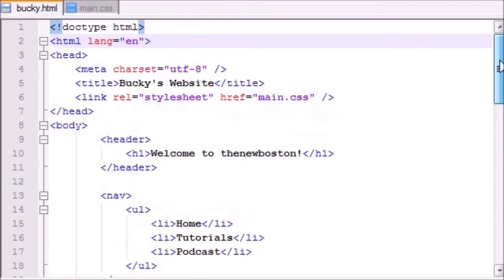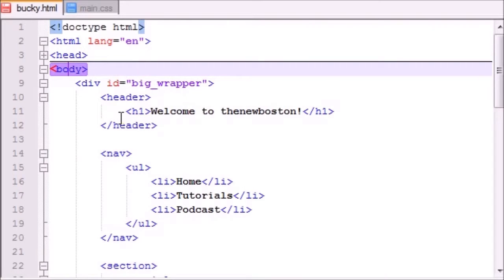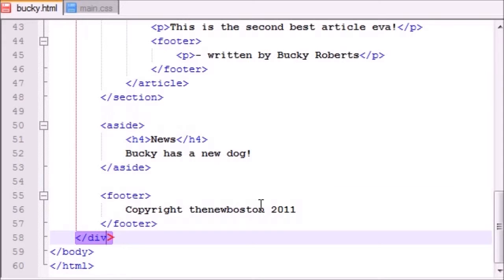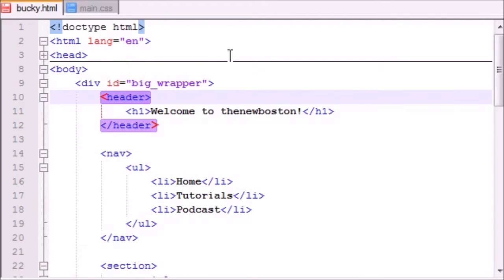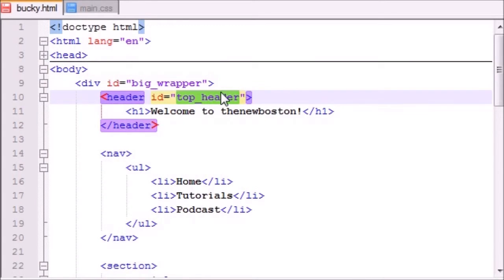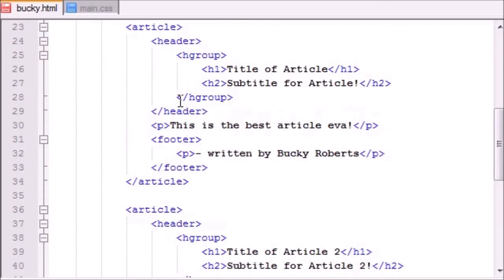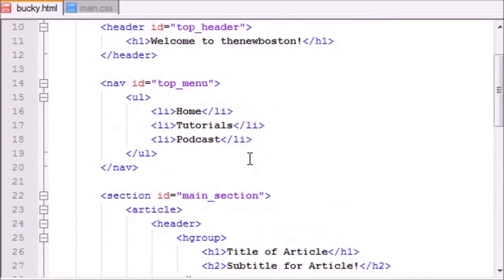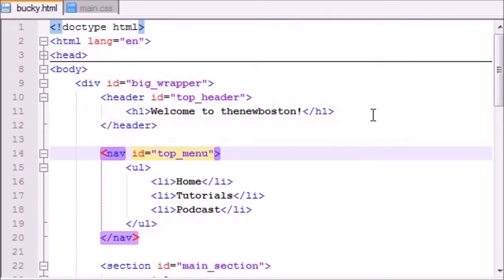HTML5 9 Laying Out the Website2